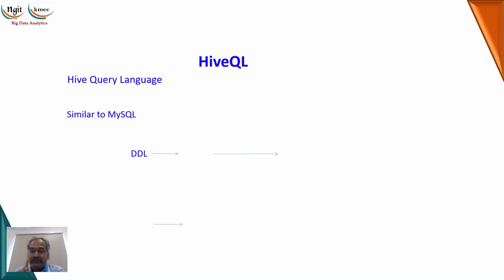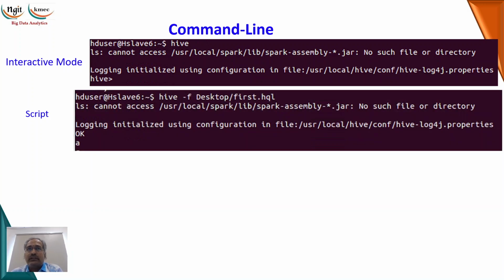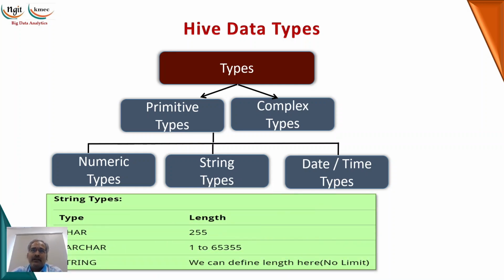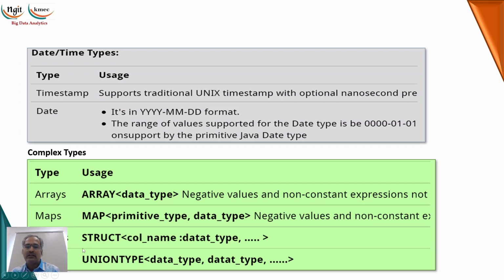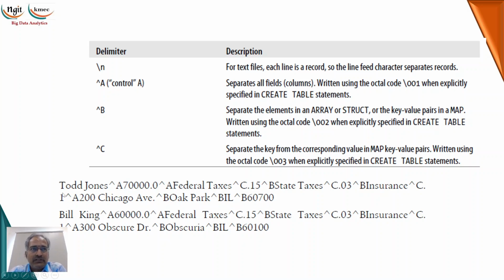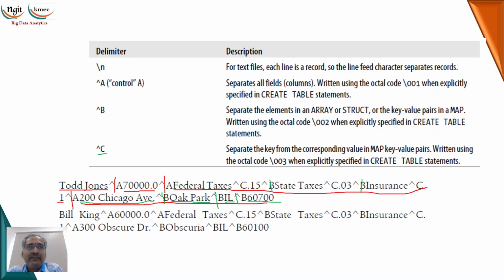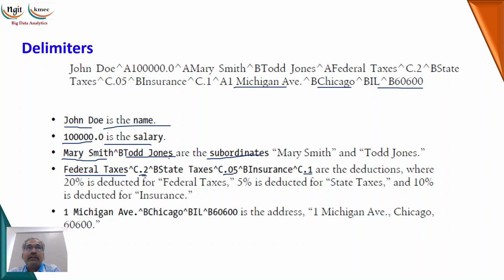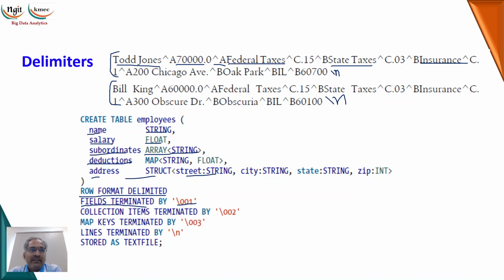BDA 5_4 Hive QL Introduction